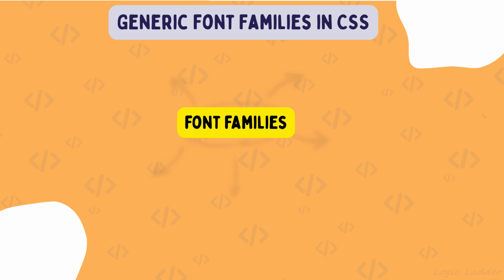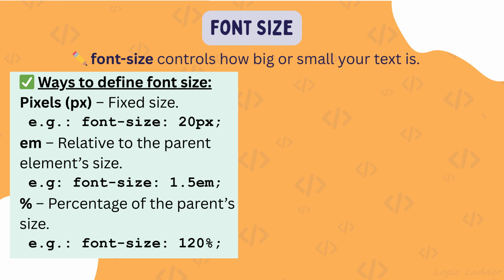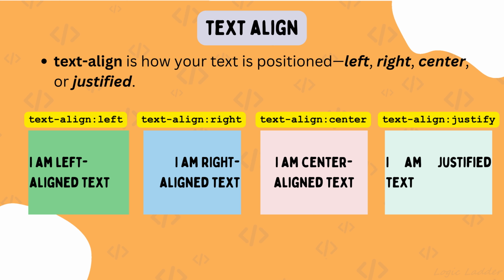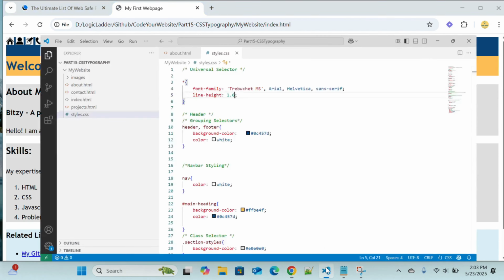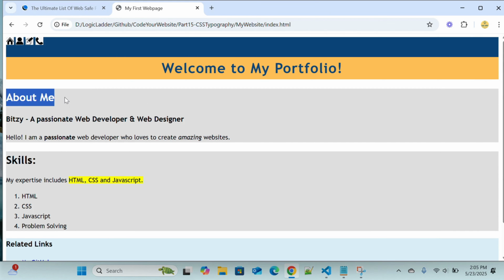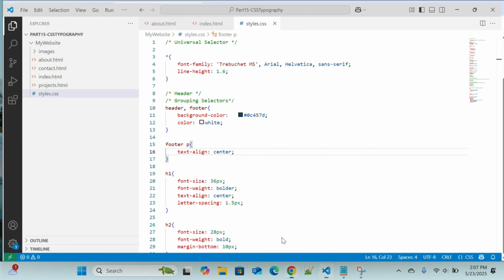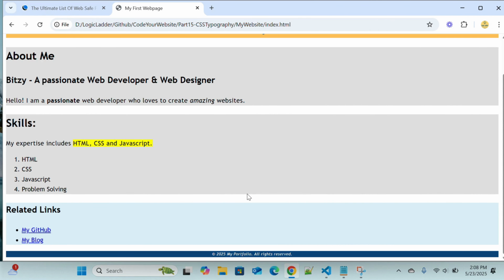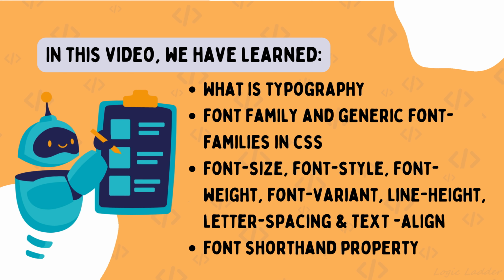CSS Typography Masterclass | Fonts, Spacing & Text Styling (Code Your Website: Part 15)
Typography isn’t just about choosing fonts — it’s about giving your content clarity, personality, and visual rhythm. In this lesson, we explore the most important CSS typography properties to help you control the look and feel of your website's text like a pro.

📌 What You’ll Learn in This Video:
✅ What is Typography and why it matters in web design
✅ How to choose font-family and understand generic font families
✅ Styling text using:
  🔸 font-size
  🔸 font-style
  🔸 font-weight
  🔸 font-variant
  🔸 line-height
  🔸 letter-spacing
  🔸 text-align
✅ How to use the font shorthand property efficiently
✅ Real examples and how to make your content visually appealing and readable

🧠 Typography is key to making websites look professional and user-friendly. By the end of this video, you’ll be able to design beautiful text sections confidently!

Timestamp:
00:00 Intro
00:28 What is Typography?
00:45 Font Family in CSS
01:02 Generic Font Families in CSS
02:41 Font Size
03:12 Font-Style, Font-Weight & Font-Variant
03:37 Line Height in CSS
04:00 Letter Spacing
04:14 Text Align
04:32 Font Shorthand Property
05:02 Styling the Portfolio Website
12:17 Homework
12:37 Recap
12:57 Next Step of Web Ladder